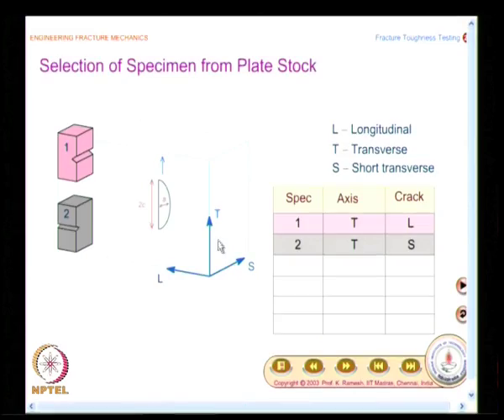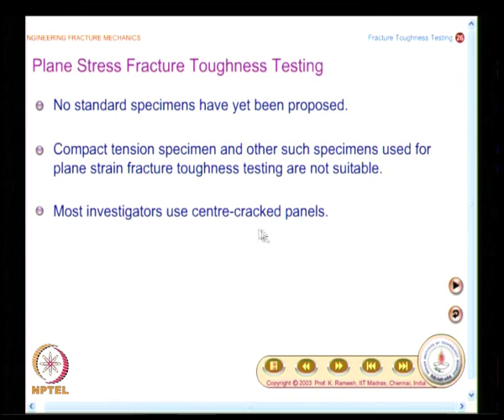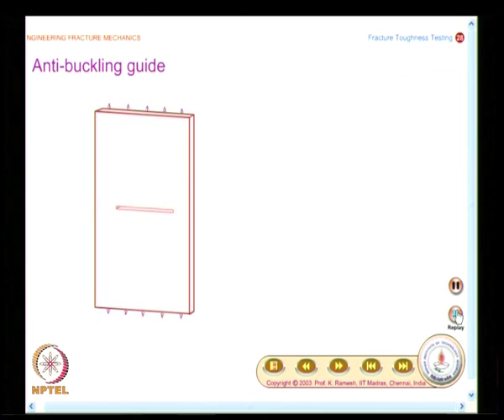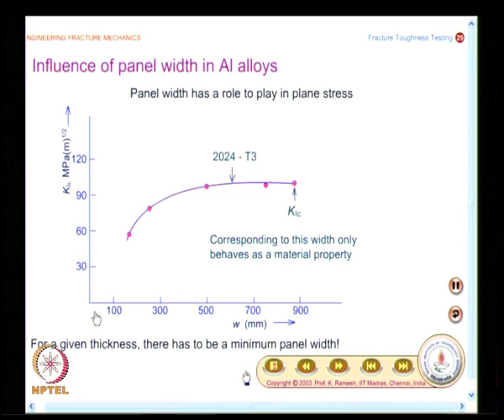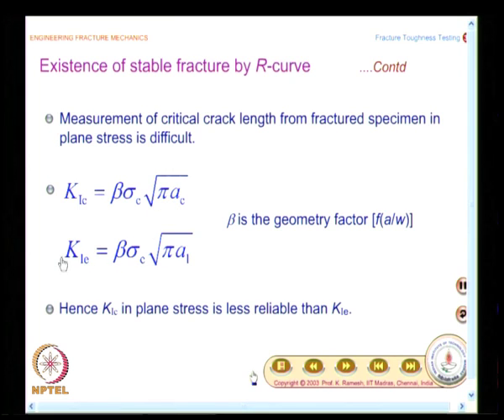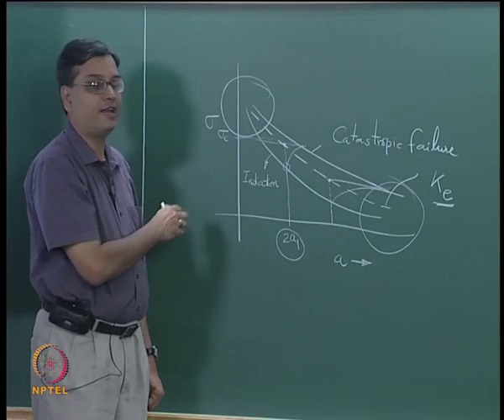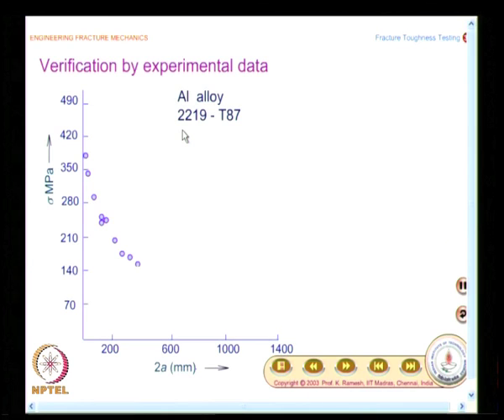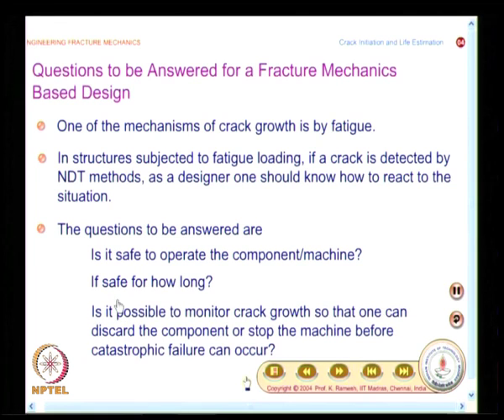Plane Stress Fracture Toughness Testing continued